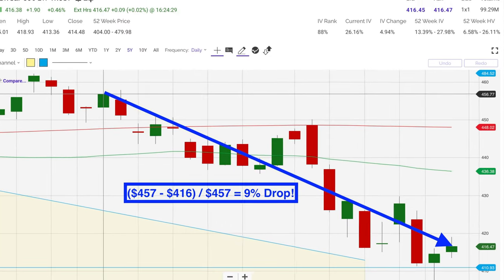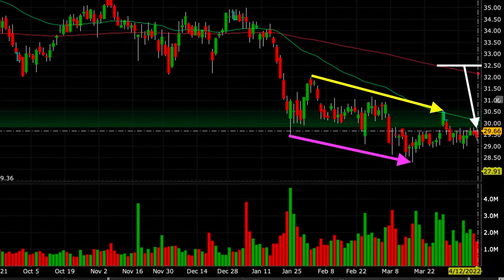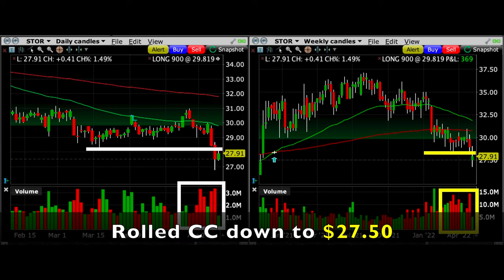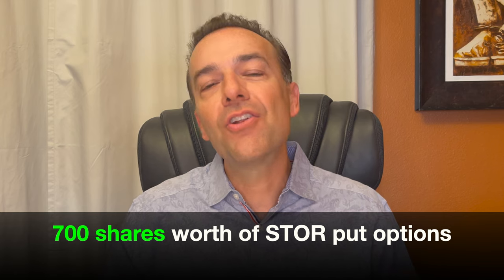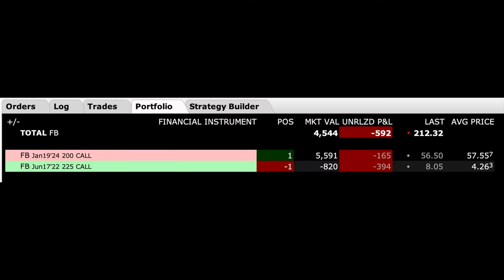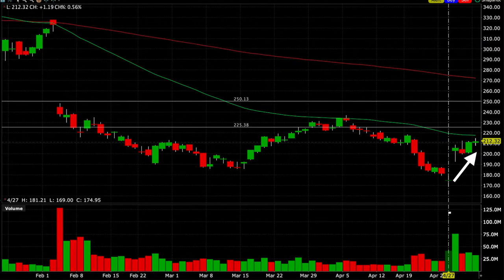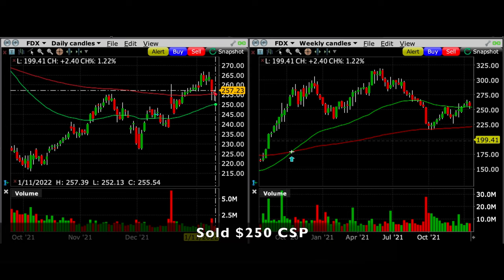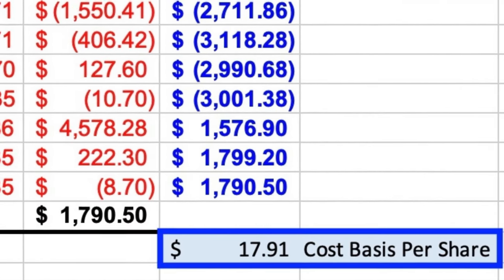Pocket Shocking Amounts of CASH in Losing Positions (Stock Market Crash TIPS)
Chapters
0:00 Intro
0:22 EXTRA CASH when a Covered Call goes bad (CC)
6:38 EXTRA CASH when a Poor Mans Covered call goes bad (PMCC)
9:49 EXTRA CASH when a Cash Secured Put option goes bad (CSP)

Over the past 30 days, we’ve been in a bear market. As you see here, the S&P 500 has dropped 9% over the past 30 days. Ironically, even though the market was dropping, we actually pocketed over $19,000 during that same timeframe by selling options. Here are some of the option trading techniques we use to generate cash flow during a bear market.

Happy investing!
Randy Perez